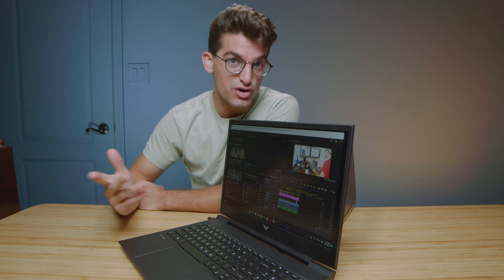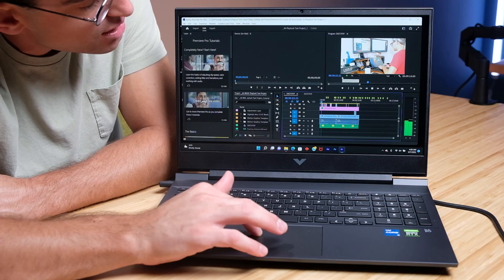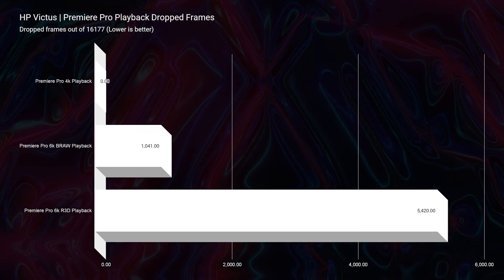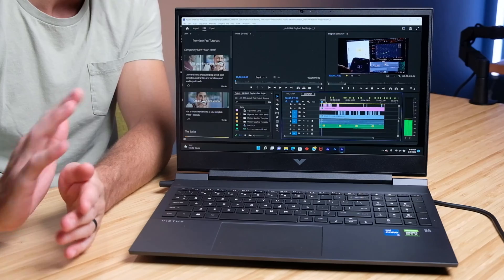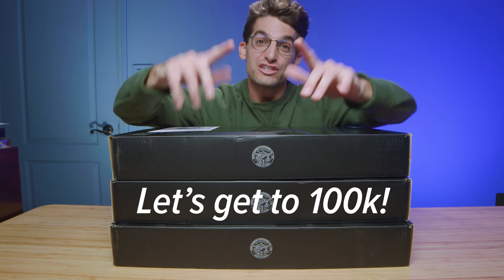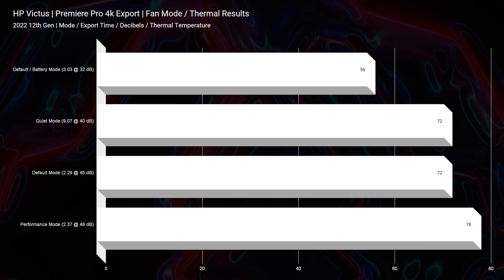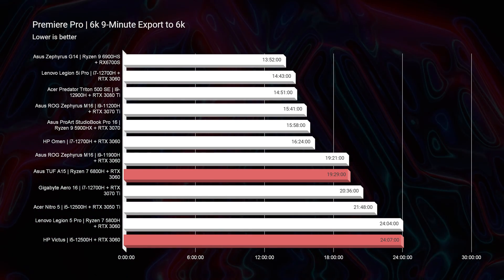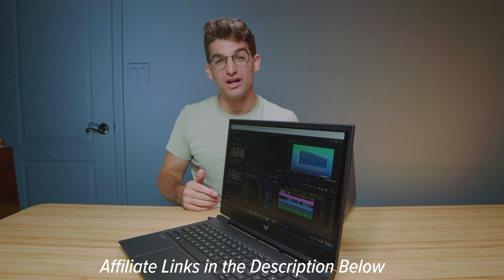Can You Edit 4k & 6k Video on the 2022 HP Victus?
In this video, I'll be showing you the video editing performance of the latest HP Victus 16 with its Intel i5-12500H and RTX 3060 graphics for 4k and 6k video editing.

💻 HP Victus *i5-12500H* - Commission Earned )

Timestamps:
0:00 - Video Editing with the HP Victus (i5-12500H)
0:20 - Video Editing Playback (Dropped Frames)
1:52 - Video Editing Thermal Results
2:15 - Premiere Pro Video Editing Export Times